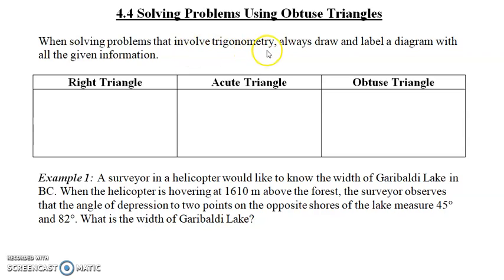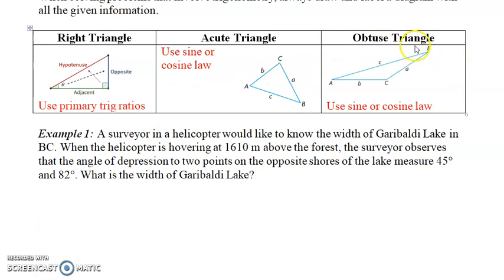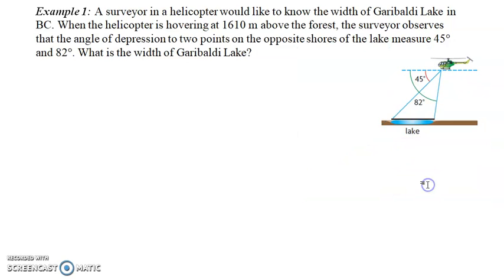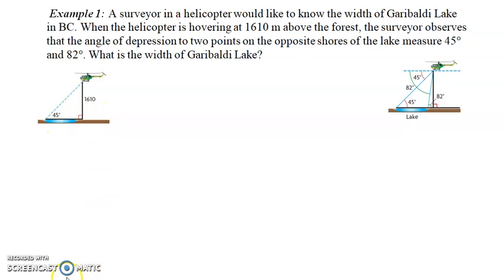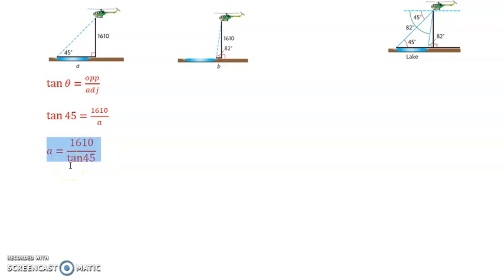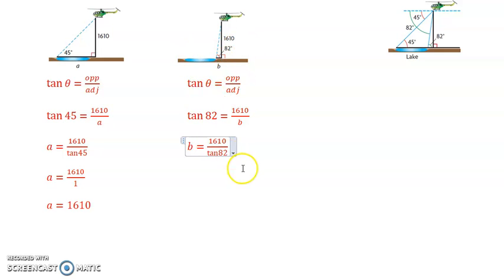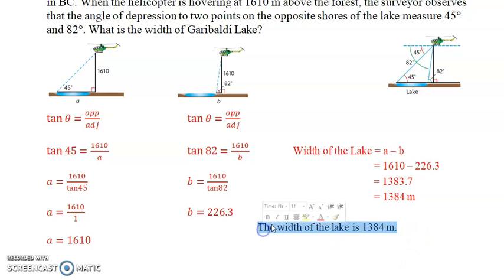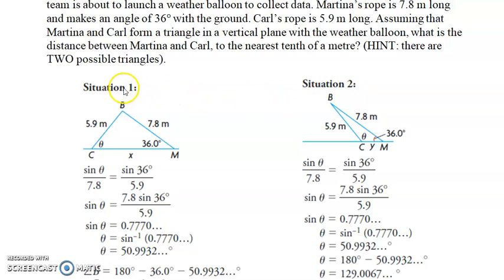Math 11 4.4 part a